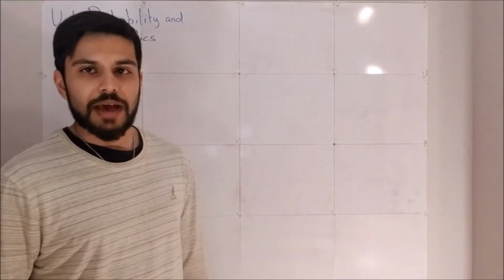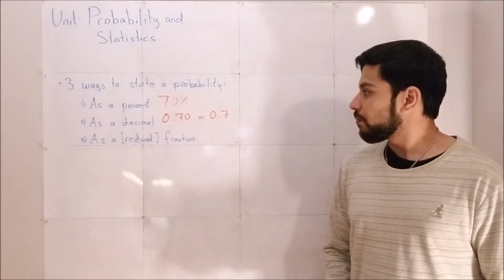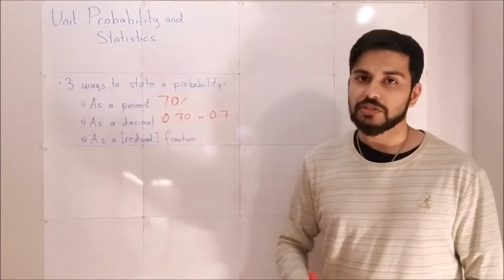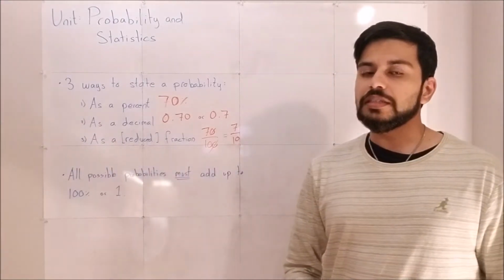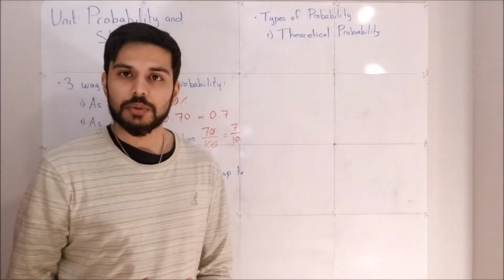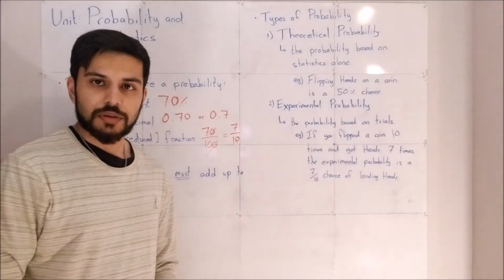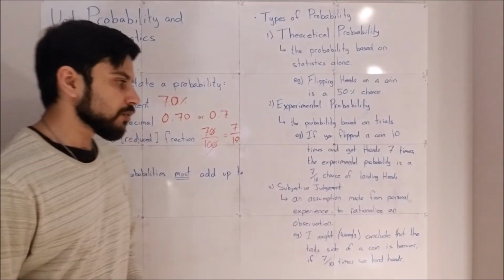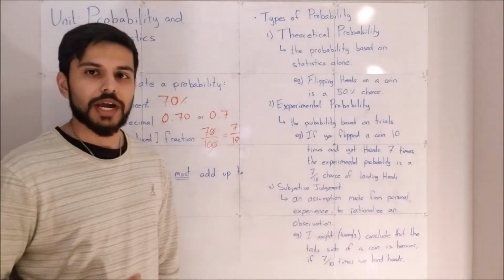Period B and D: Types of Probability (Part 1)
The first part of this intro lesson lets us look and learn about some different kinds of probability. Namely, theoretical and experimental, along with acknowledging any subjective bias.

In part two, we will look at an example.